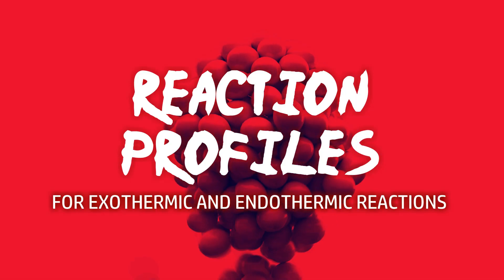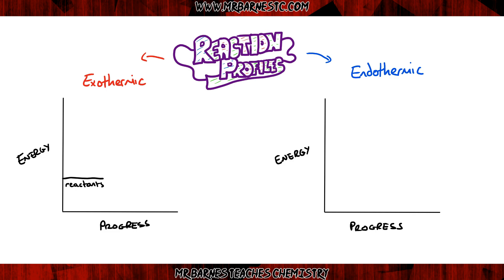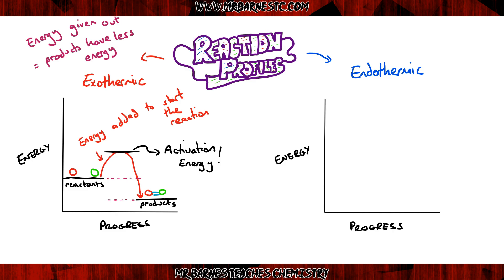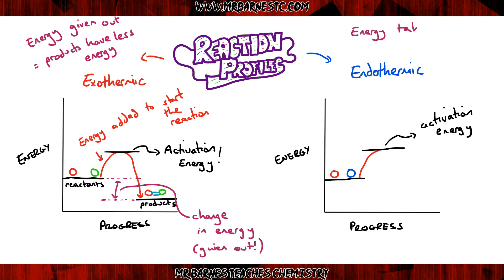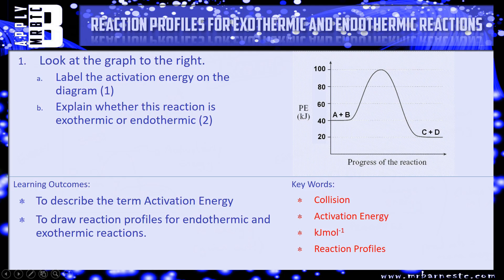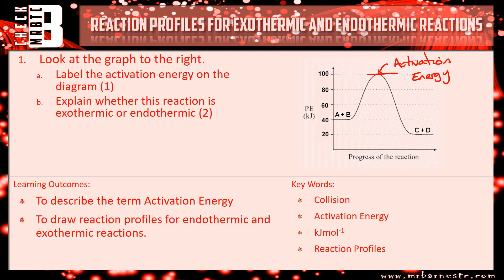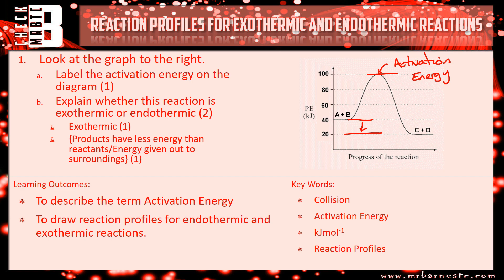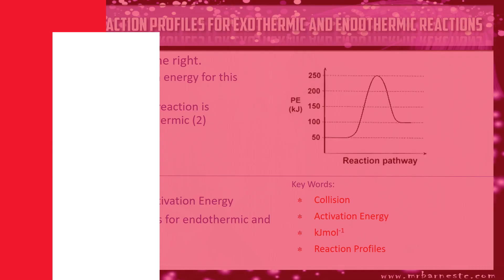OLD Energy Reaction Profiles for Exothermic and Endothermic Reactions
7.16 Draw and label reaction profiles for endothermic and exothermic reactions, identifying activation energy